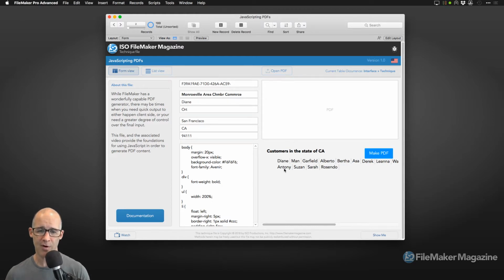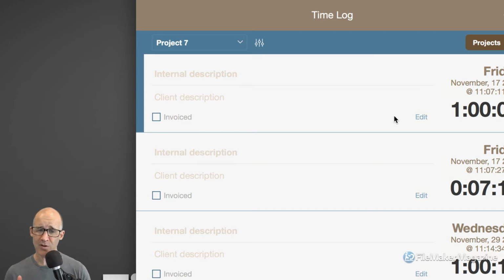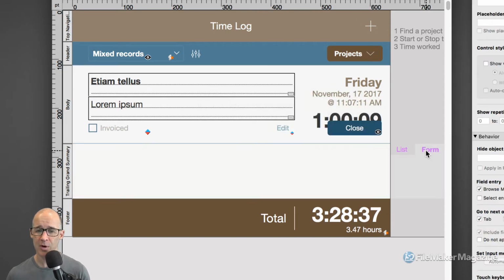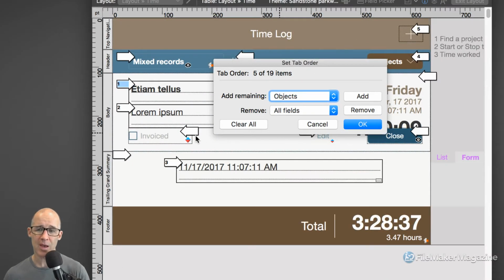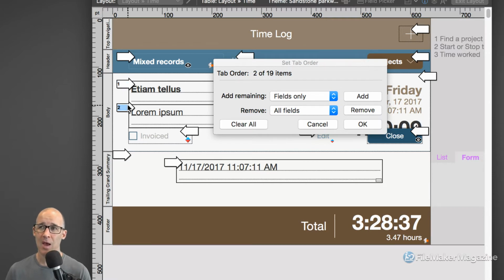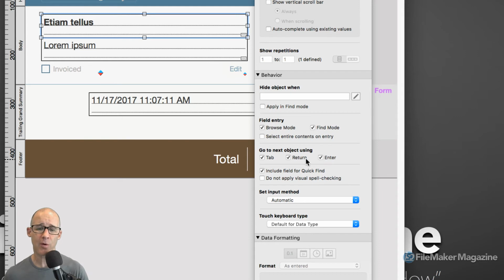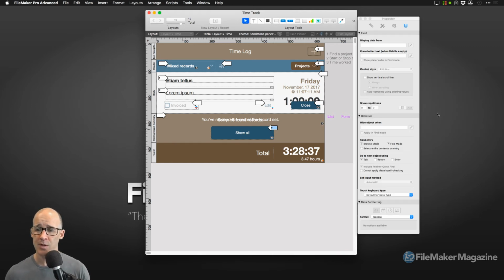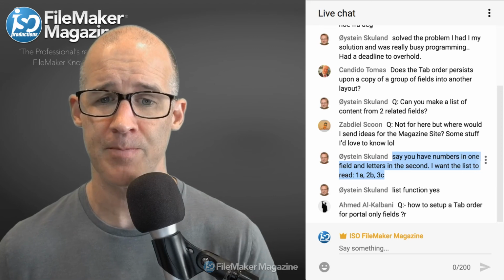Lesson #21: Layout Mode & Design - Setting Tab Order - Scriptology Mastery Course FileMaker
How users move through your FileMaker solution is based on the device and/or platform they are using, and which settings you make in the Tab Order and Inspector. In this video, we'll talk about how users move through your layouts and what settings you need to know about.